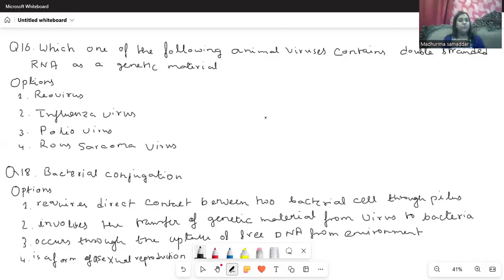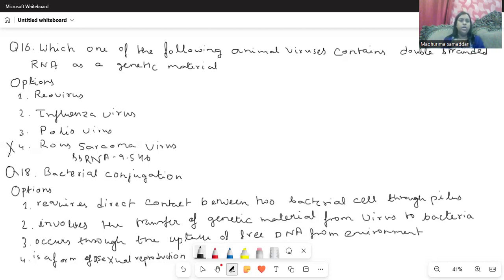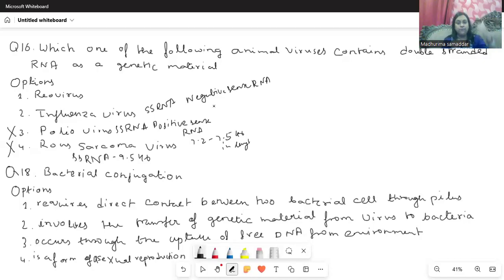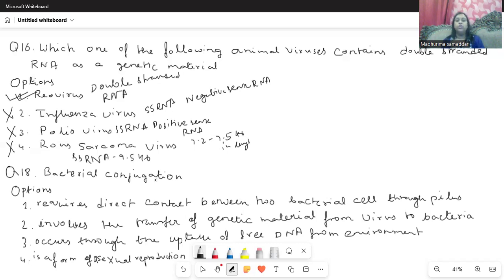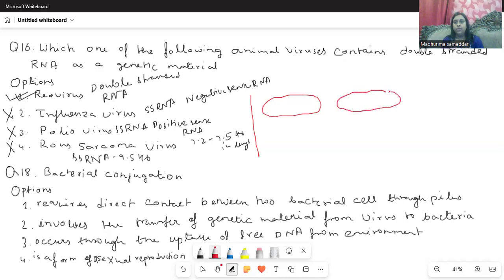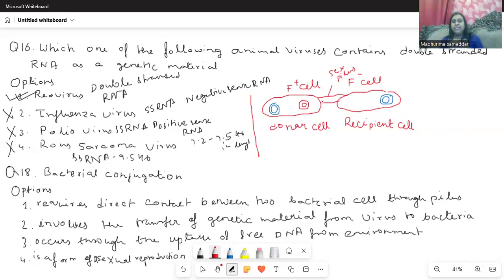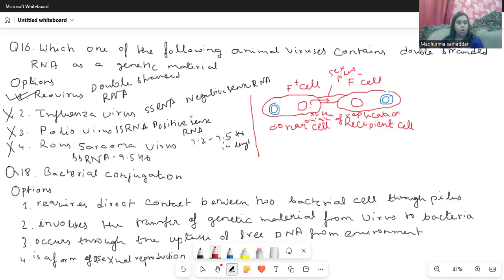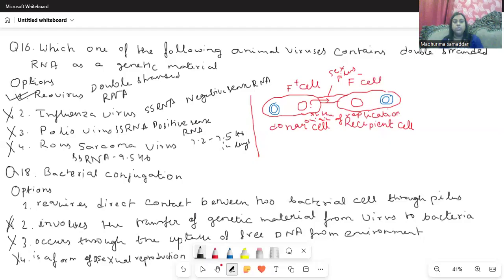IIT JAM Biotechnology 2026 Paper Solution | Complete Analysis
IIT JAM Biotechnology 2026 Paper Solution – Complete Question Paper Analysis with Detailed Explanation

This playlist presents a comprehensive and structured solution to the IIT JAM Biotechnology 2026 question paper. Each question from the examination is solved step by step with conceptual clarity, biological reasoning and exam-oriented analysis. The objective of this full paper solution is not only to provide correct answers but to help aspirants understand the underlying scientific principles required to excel in IIT JAM Biotechnology.

The IIT JAM Biotechnology paper tests candidates across multiple interdisciplinary domains including molecular biology, genetics, biochemistry, cell biology, microbiology, immunology, plant and animal biotechnology, along with basic mathematics, chemistry and physics components relevant to life sciences. The 2026 paper reflects a balanced mix of conceptual depth, application-based reasoning and analytical problem solving.

This complete solution series covers the entire structure of the IIT JAM BT paper, including MCQs, MSQs and Numerical Answer Type questions.

Molecular Biology
Detailed explanations of DNA replication, transcription, translation, gene regulation, operon models, recombinant DNA technology and molecular techniques such as PCR, cloning and sequencing. Questions are solved by linking core mechanisms with experimental interpretation.

Genetics
Mendelian genetics, linkage, recombination, mutation, population genetics and genetic mapping problems are solved with clear step-by-step reasoning. Probability-based genetic questions are explained carefully to avoid common calculation errors.

Biochemistry
Enzyme kinetics, metabolic pathways, thermodynamics, protein structure, carbohydrate and lipid metabolism are discussed in detail. Numerical problems involving Michaelis-Menten kinetics, inhibition types and energy calculations are derived systematically.

Cell Biology
Membrane structure, transport mechanisms, cell signaling pathways, cytoskeleton, cell cycle regulation and apoptosis are analyzed with conceptual clarity. Diagram-based and concept-based questions are explained thoroughly.

Microbiology and Immunology
Bacterial structure, viral life cycles, bacteriophage systems, immune responses, antibodies, vaccines and immune disorders are solved with theoretical grounding and logical elimination of incorrect options.

Plant and Animal Biotechnology
Tissue culture, transgenic organisms, gene editing concepts, developmental biology basics and applied biotechnology techniques are covered with exam-focused explanation.

Mathematics, Chemistry and Physics for Biotechnology
Basic calculus, probability, chemical bonding, thermodynamics and biophysical concepts included in the paper are solved with clarity to ensure interdisciplinary understanding.

1. Identification of the key concept tested
2. Brief explanation of relevant theory
3. Detailed reasoning or calculation
4. Logical elimination of incorrect options
5. Final answer with conceptual reinforcement

This structured approach ensures that students develop analytical thinking and avoid common conceptual traps.

IIT JAM Biotechnology 2026 aspirants
Students preparing for MSc Biotechnology and interdisciplinary life science programs
Candidates targeting IISc, IITs and other premier institutes
Life science students seeking strong conceptual revision
Aspirants preparing for related exams such as GATE BT and other biotechnology entrances

Strategic Insights Included:

How to manage time effectively during the exam
How to approach numerical answer type questions accurately
How to avoid negative marking in MCQs
How to interpret experimental data-based questions
How to prioritize high-weightage topics

Many aspirants lose marks due to minor conceptual errors or misinterpretation of biological mechanisms. This full paper solution is designed to strengthen conceptual clarity and improve exam performance through disciplined reasoning.

Unlike a basic answer key, this playlist provides classroom-style explanation, theoretical integration and practical exam strategy in a structured format. The aim is to help you build confidence, deepen understanding and maximize your score in IIT JAM Biotechnology 2026.

For structured coaching programs, mock tests and advanced preparation guidance,

Prepare with precision. Strengthen your fundamentals. Approach IIT JAM Biotechnology 2026 with confidence.